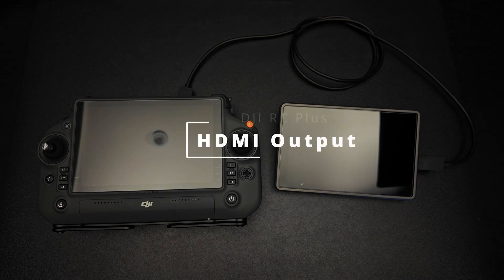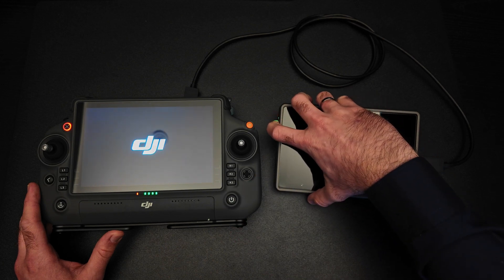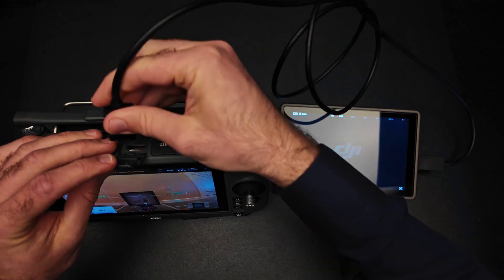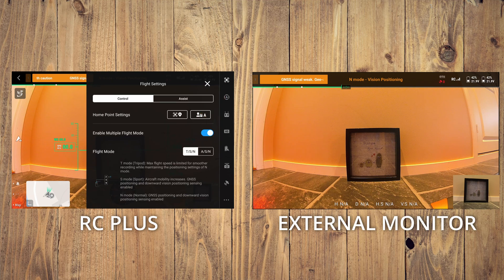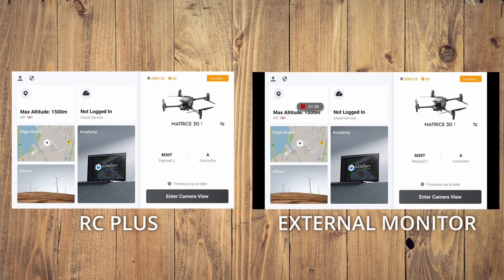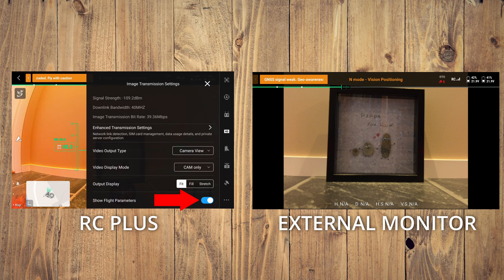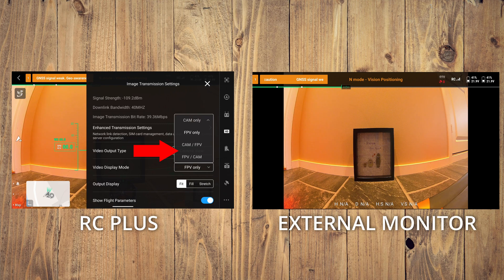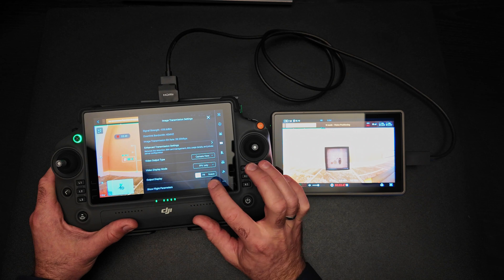DJI RC Plus HDMI Output to External monitor + Settings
This video shows how to output video signal to an HDMI monitor and how to adjust settings.
Duplicate screen or show a clean view.

This works for the Matrice 30, 30T, 300/350 or Inspire 3.